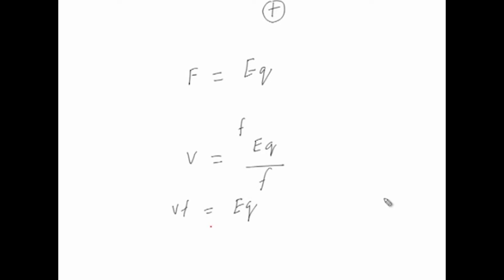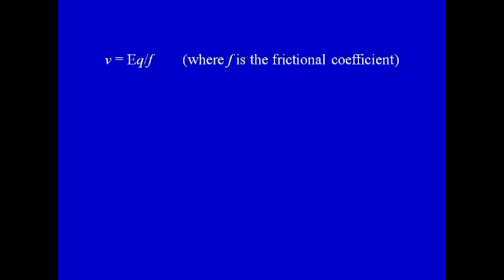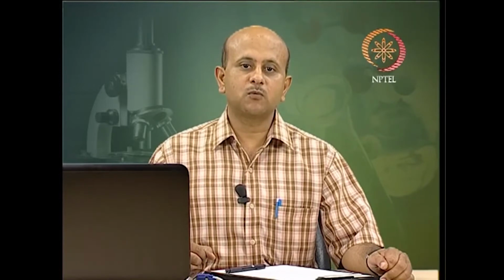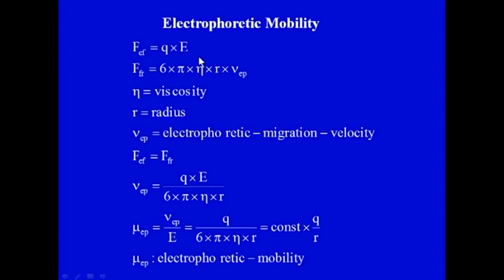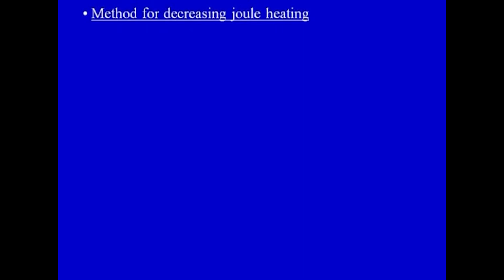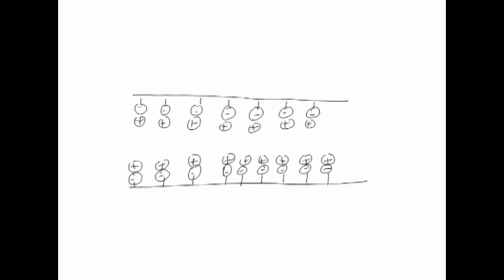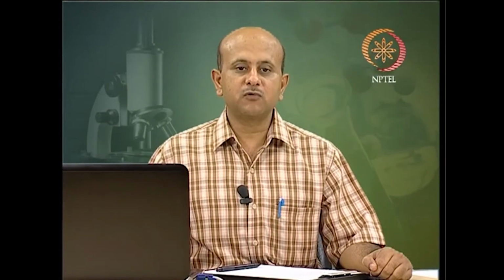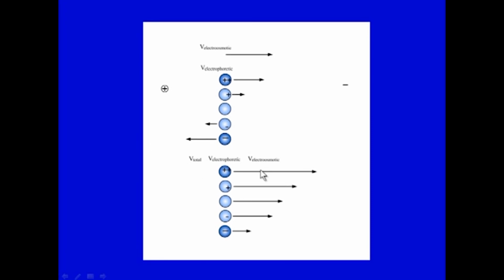Basic concepts in electrophoresis